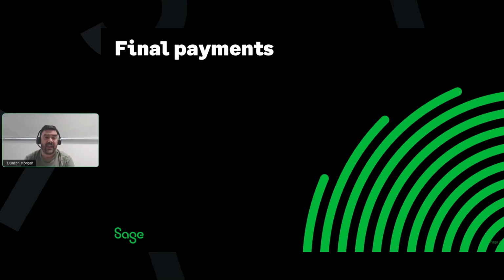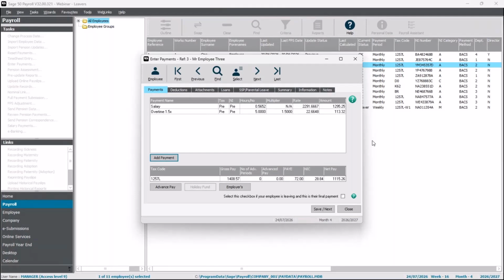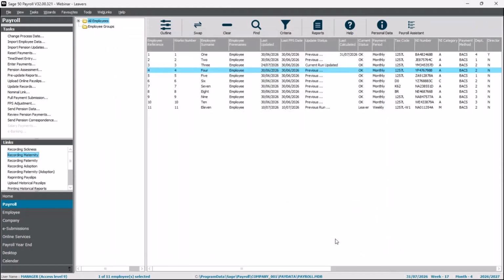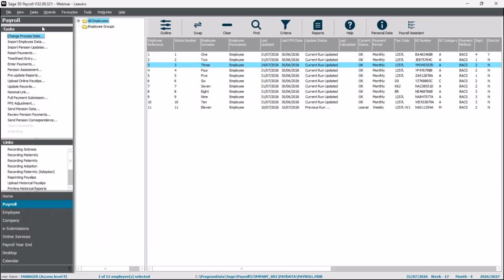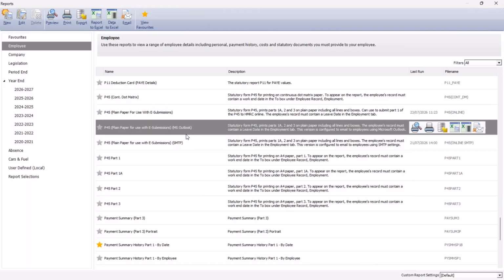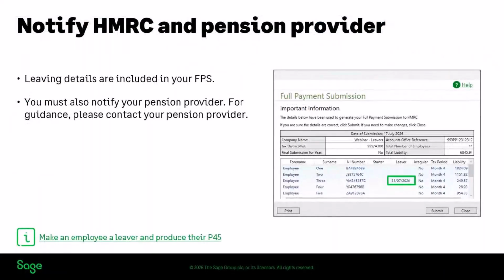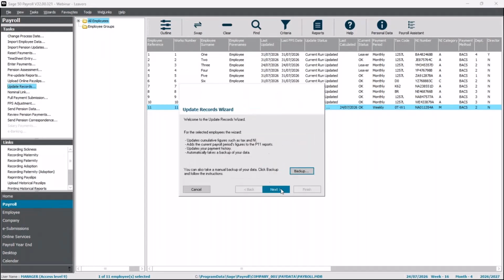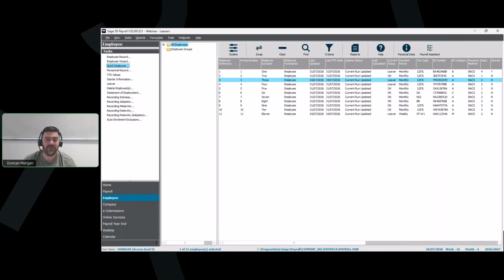Sage 50 Payroll (UK) - Processing Leavers